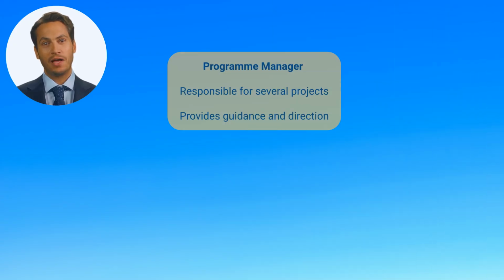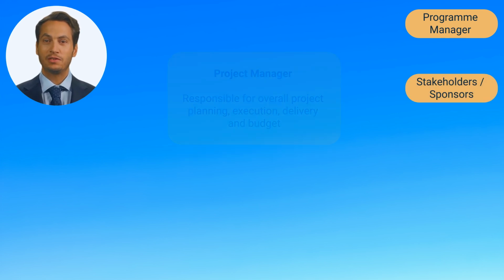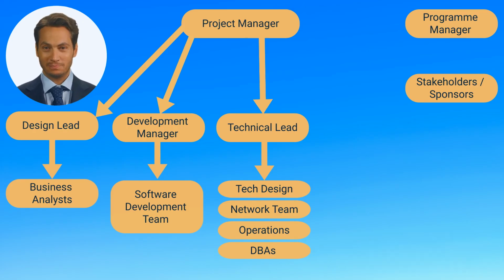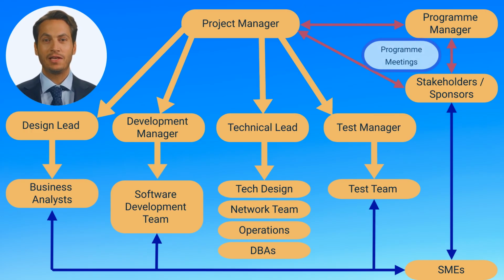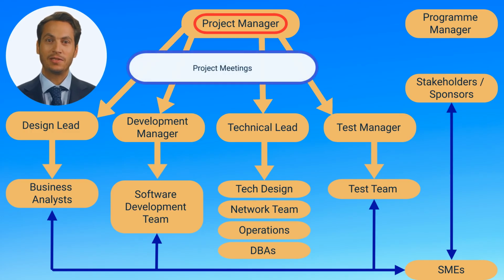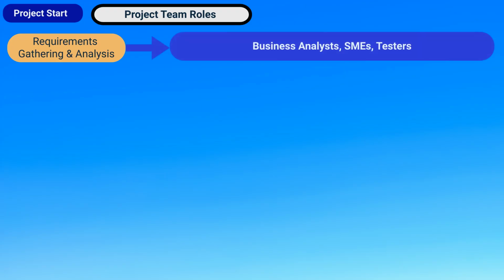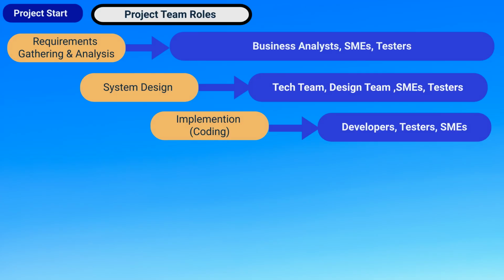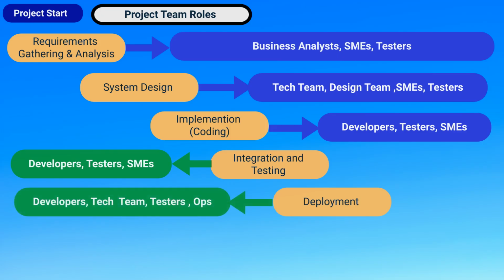Waterfall Project Team - Structure and Responsibilities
and select the playlist that interests you the most.

A Free Lesson by Test Guy Tony, this tutorial shows the typical team structure on a Waterfall project. It is equally useful when working on software tests or in project management.

In the Waterfall Methodology, the project team operates within a highly structured and sequential framework. Each team member or role focuses on their designated phase, with minimal overlap or concurrent activities across phases.

Key Roles in a Waterfall Team:
1. Project Manager (PM)
Responsibilities:
The Project Manager oversees the entire lifecycle of the project, ensuring that each phase is completed on time, within budget, and in accordance with the project scope. They manage timelines, coordinate teams, mitigate risks, and ensure deliverables align with client expectations.

2. Business Analyst (BA)
Responsibilities:
The Business Analyst works primarily in the Requirement Analysis phase. They gather and document requirements, translating them into detailed functional and technical specifications. They act as a bridge between the client and the technical team to ensure requirements are understood and achievable.

3. System Architect/Designer
Responsibilities:
The System Architect or Designer is pivotal during the System Design phase. They create high-level (HLD) and low-level (LLD) designs, including system architecture, data flow diagrams, database schemas, and detailed designs. These designs form the blueprint for developers.

4. Development Team
Responsibilities:
The developers are responsible for the Implementation phase. They write, integrate, and debug code based on the designs provided by the System Architect. The development process follows a linear progression, with each component being completed before moving on to the next.

5. Quality Assurance (QA) Team
Responsibilities:
The QA team takes over in the Testing phase, conducting rigorous tests to ensure the software meets functional and non-functional requirements. They create and execute test plans, identify defects, and verify that issues are resolved before deployment.
Common Testing Types: Unit testing, integration testing, system testing, and user acceptance testing (UAT).

6. Deployment Engineer
Responsibilities:
This role becomes crucial during the Deployment phase. Deployment Engineers are responsible for installing and configuring the system in the production environment, ensuring it runs smoothly and meets all operational requirements. They also manage backups and system rollouts.

8. Client or Stakeholders
Responsibilities:
While not part of the core team, the client or stakeholders play a crucial role in the Requirement Analysis and Acceptance phases. They provide initial requirements, offer feedback during review sessions, and sign off on each phase deliverable. Their involvement ensures the project stays aligned with business goals.

Characteristics of a Waterfall Team:
Phase-Specific Responsibilities:
Team members focus on specific phases with limited overlap, ensuring that each phase is completed thoroughly before the next begins.

Documentation-Driven:
Clear and detailed documentation is a core part of each role.

Limited Feedback Loops:
Unlike Agile methodologies, team roles in Waterfall rarely revisit completed phases, emphasizing a "do it right the first time" approach.

Hierarchy and Communication:
Communication flows are often hierarchical, with the Project Manager acting as the central point of coordination.

Benefits of the Waterfall Team Structure:
Clarity of Roles: Each team member knows their responsibilities and deliverables.
Predictability: The structured process allows the team to predict resource needs and timelines accurately.
Specialized Focus: Teams can focus on their respective phases without being distracted by downstream tasks.
Challenges of the Waterfall Team Structure:
Dependency on Documentation: Misinterpretations or gaps in documentation can cascade into later phases.
Inflexibility to Change: The sequential nature makes adapting to requirement changes difficult.
Delayed Feedback: Since testing occurs after implementation, bugs and misalignments are often discovered late in the process.

Conclusion:
The Waterfall team is a highly organized and structured unit designed to execute projects with a clear, linear progression. While this methodology suits projects with stable requirements and minimal expected change, it requires disciplined adherence to documentation and thorough planning to avoid issues downstream. Each team member’s role is critical to ensuring the success of their specific phase, contributing to the overall delivery of a high-quality product.